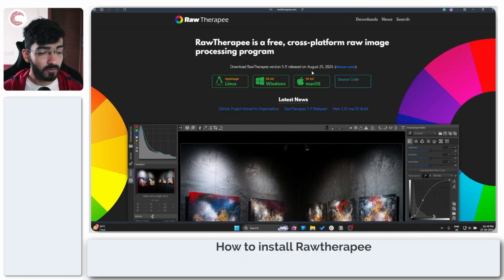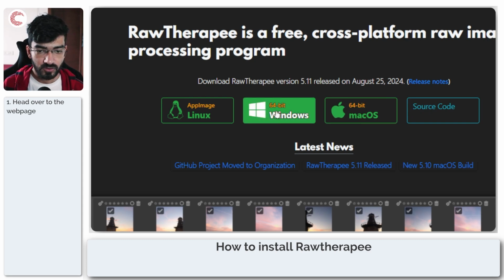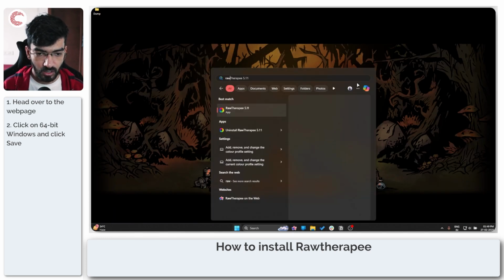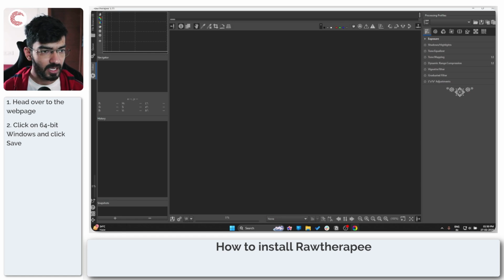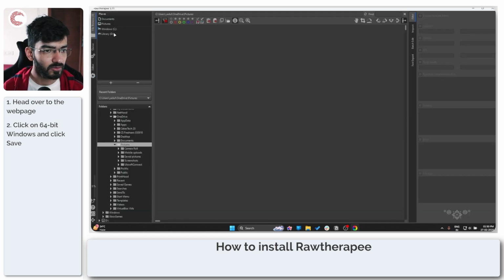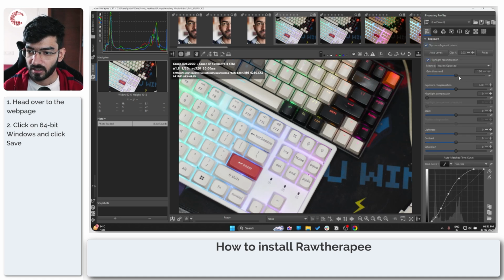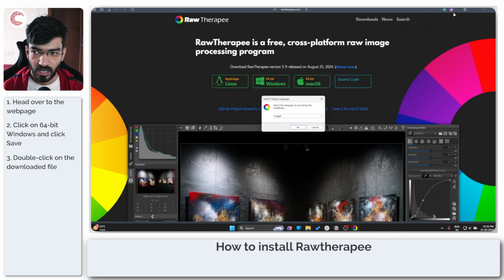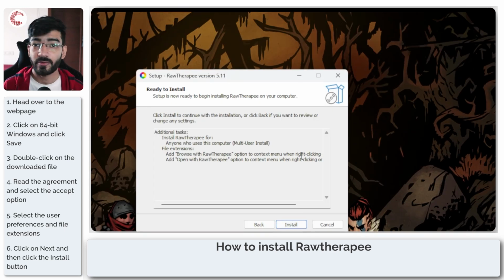How to install RawTherapee in Windows 11?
Here is how to install RawTherapee in Windows 11.